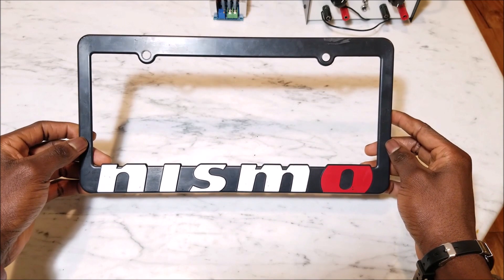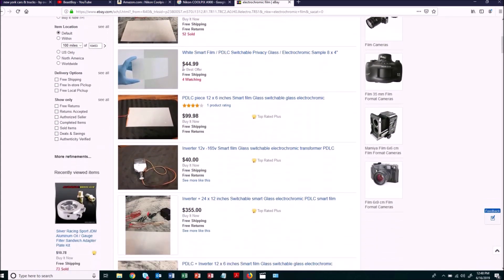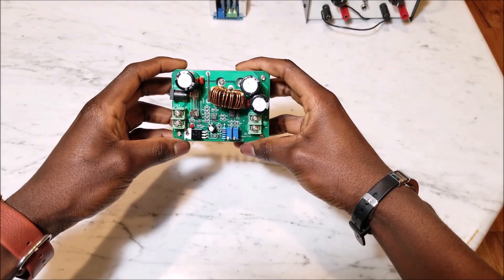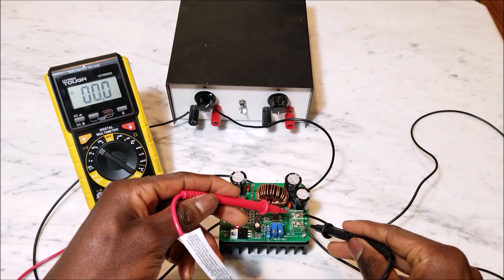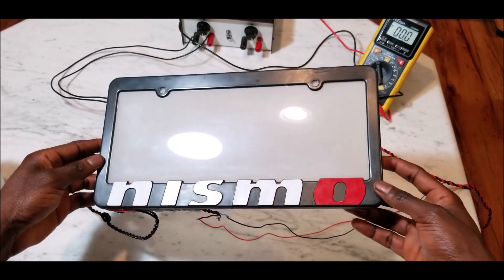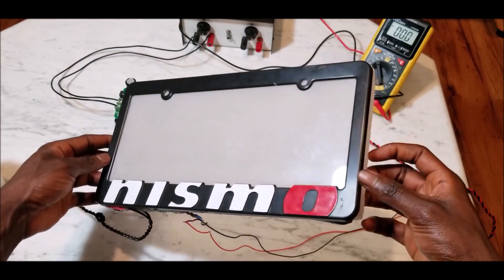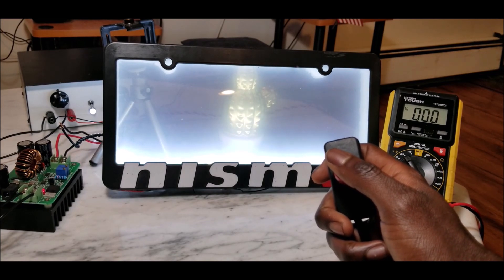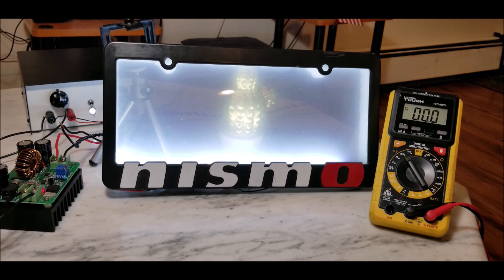Make your own STEALTH license Plate.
Make your very own electrochromic license plate frame.

Free Beats are for Non Profit use ONLY |
You must always Credit: ⬇️

"Prod. By RikeLuxxBeats"